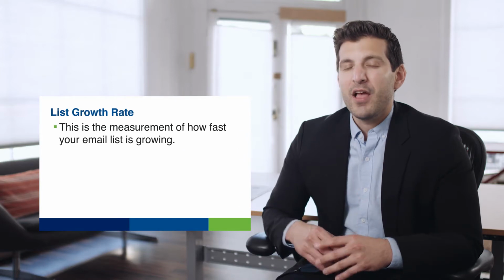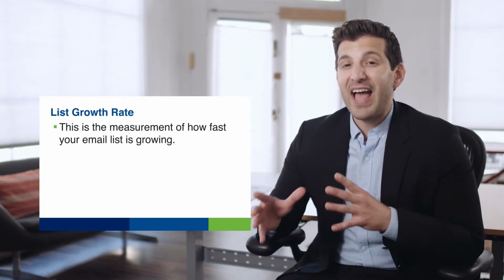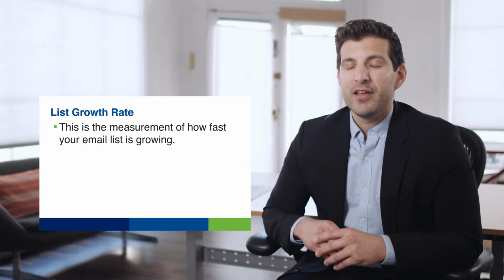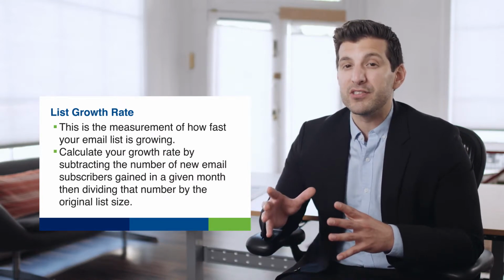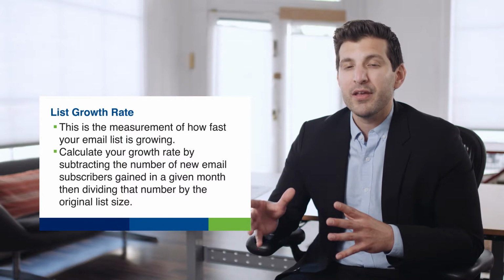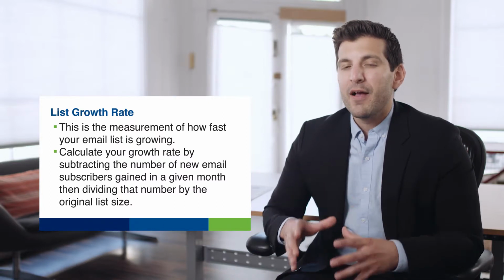Measuring Email Success